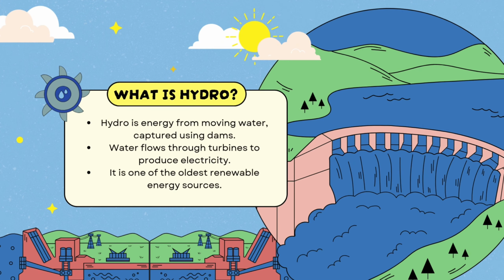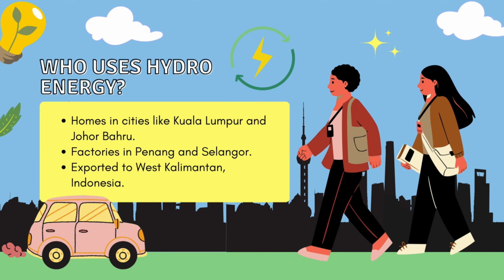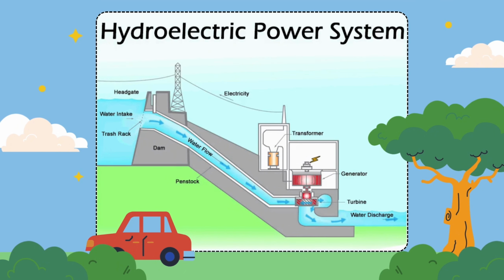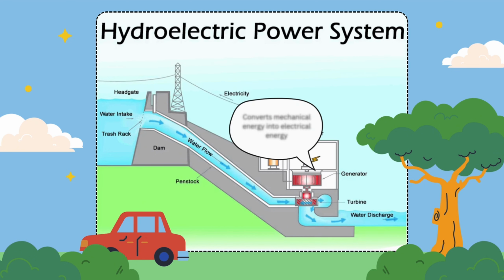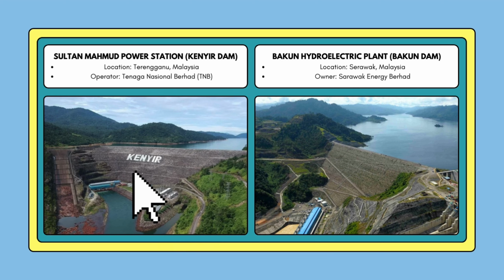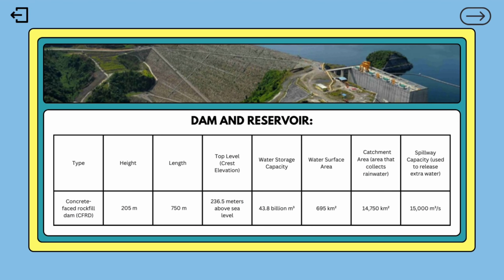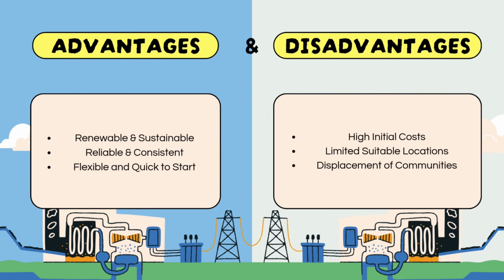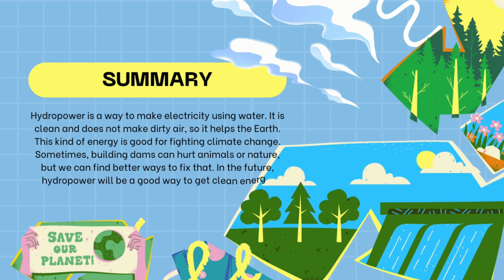HYDRO (GROUP 10)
ELECTRICAL SYSTEM (BELG2433)

GROUP 10 (HYDRO)

GROUP MEMBERS:

[S7]
1. MUHAMMAD ZUL ANWAR BIN MOHD ALI (B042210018)
2. SYAZWAN AIMAN BIN FAIRUZ ADZAR (B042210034)

[S9]
1. MUHAMMAD AFIQ AIMAN BIN MOHD ZAHAR (B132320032)
2. NURUL NABILA SOFEA BINTI ROSLI (B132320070)

[S10]
1. AIFFA DANIEL BIN ROSMANDI (B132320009)